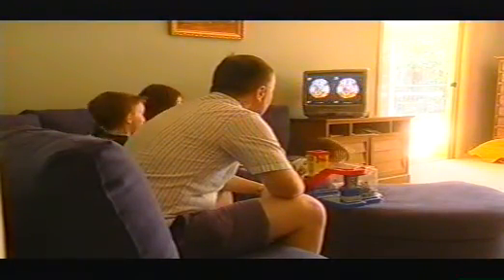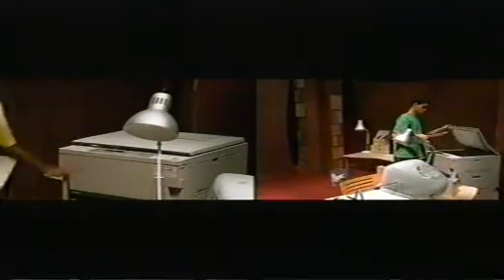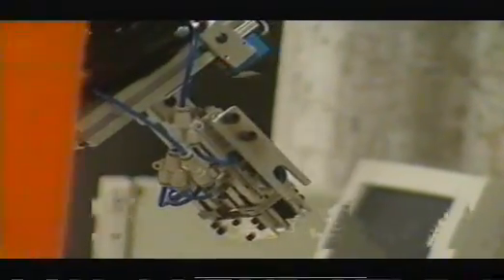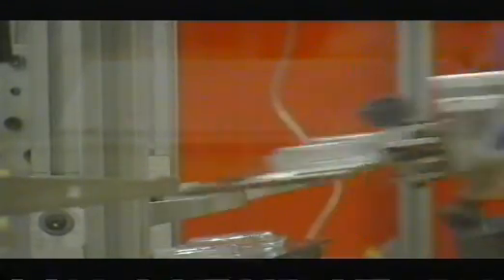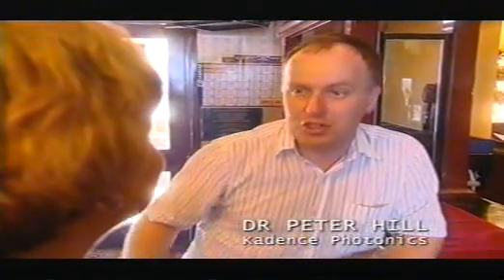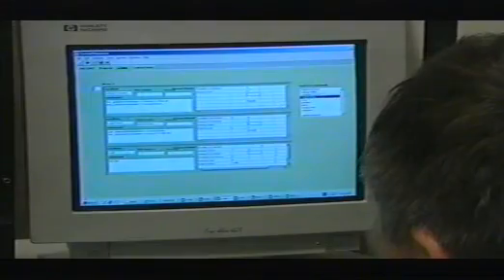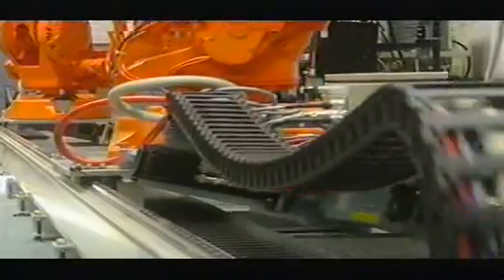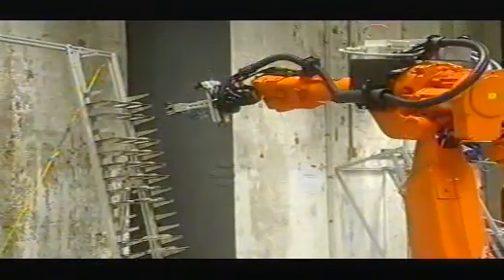fembots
Dr Hill's work on Robotics